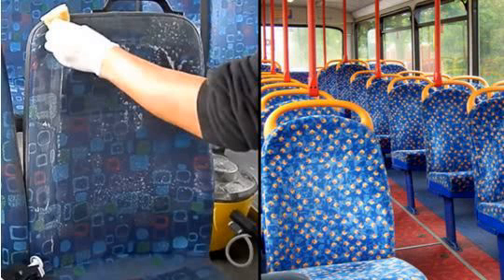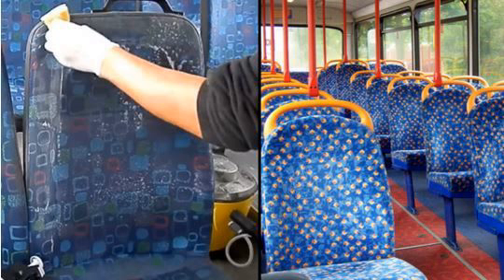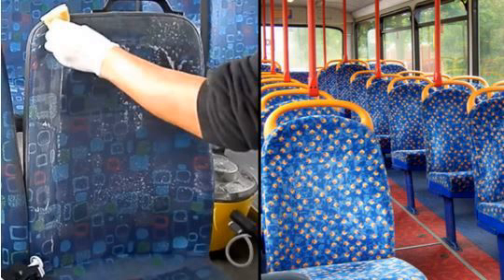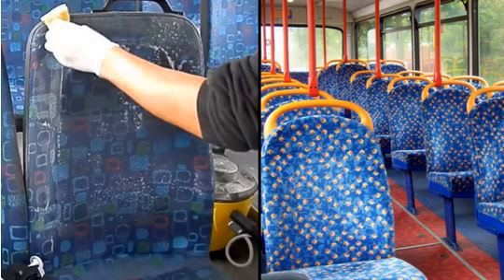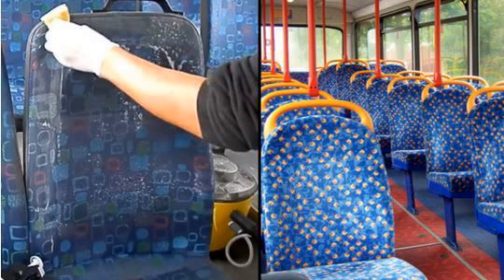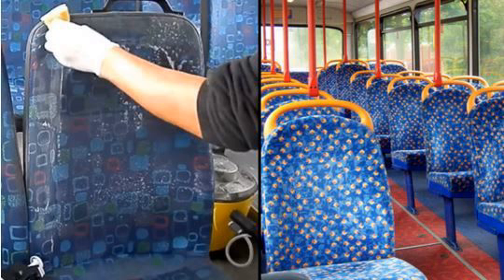There s A Genuine Reason Why Bus Seats Are Covered In Hideous Patterns And This Proves It